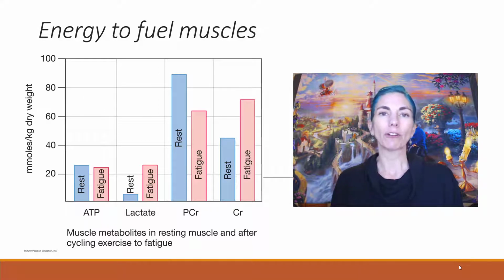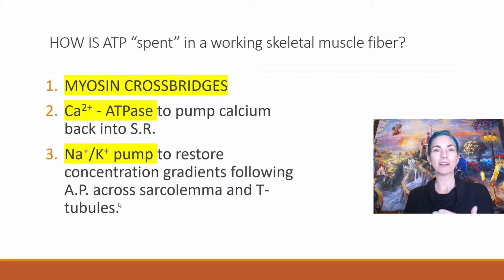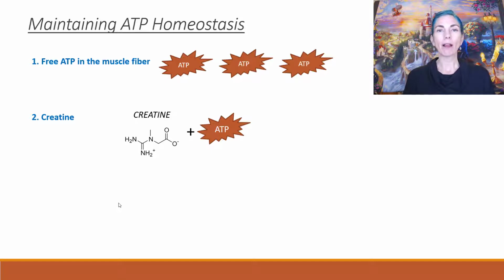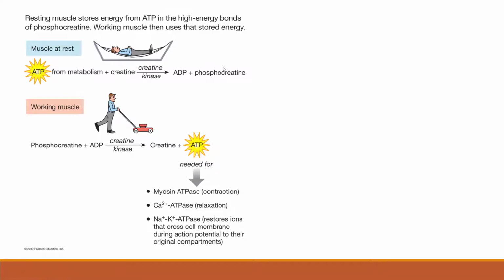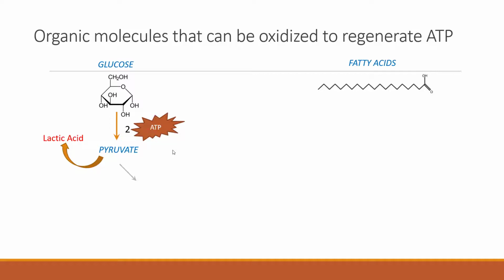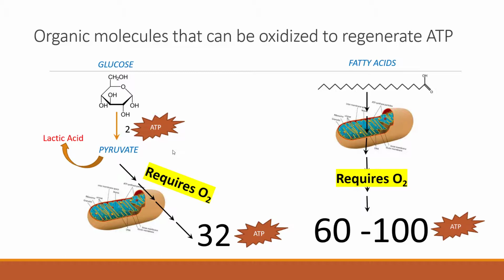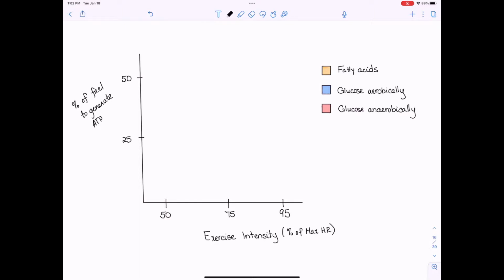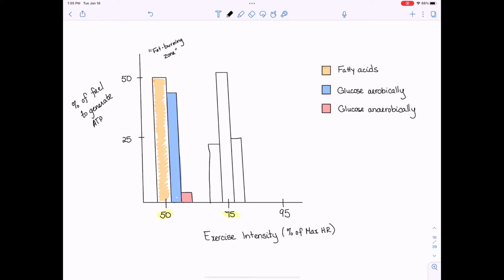Energy in a skeletal muscle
ATP expenditures in a working skeletal muscle, phosphocreatine as an ATP supply buffer, and fatty acids and glucose as fuel sources to replenish ATP during exercise.